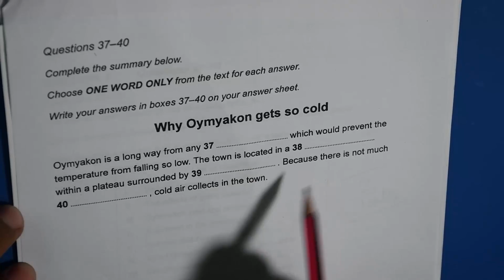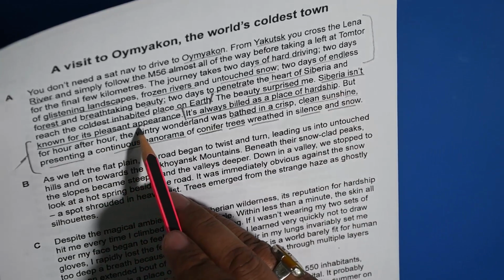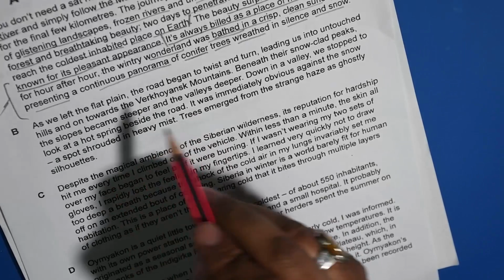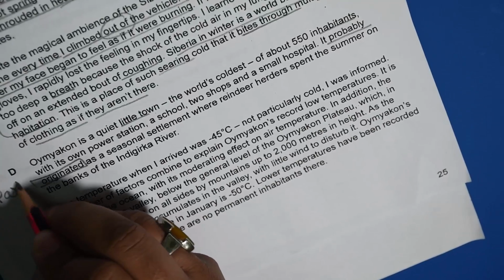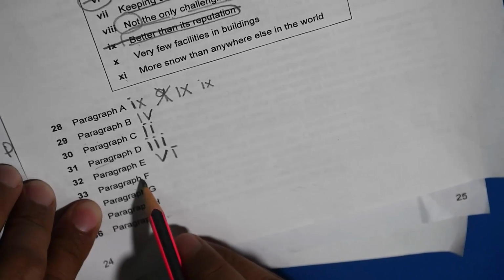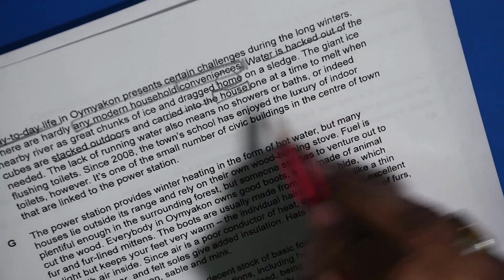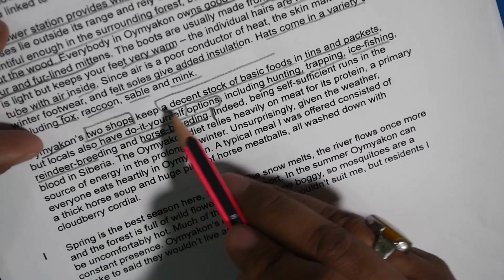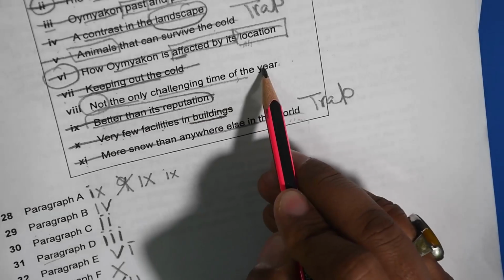LIST OF HEADINGS || IELTS Reading Tips By Asad Yaqub